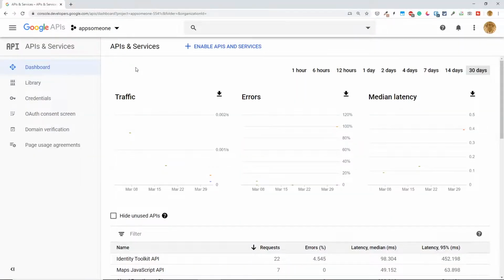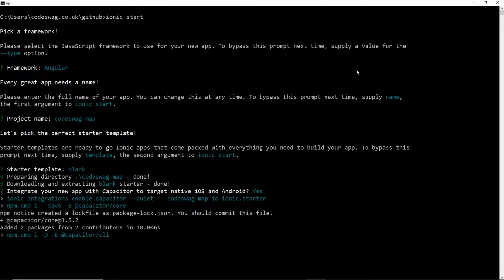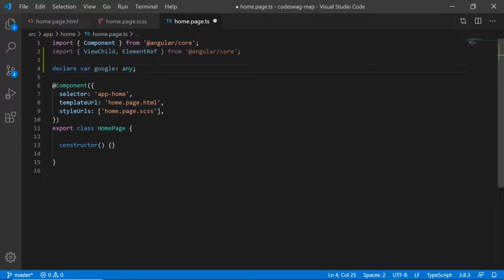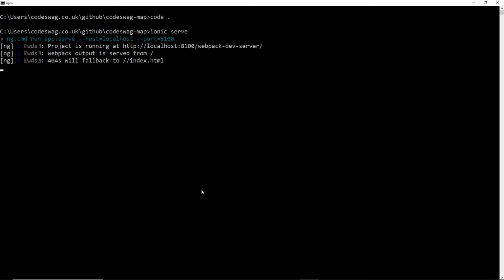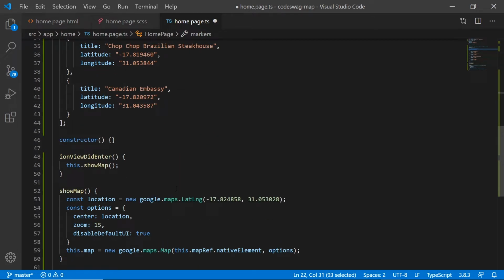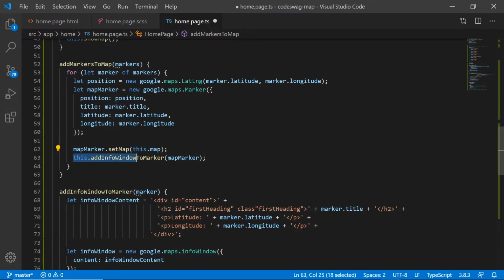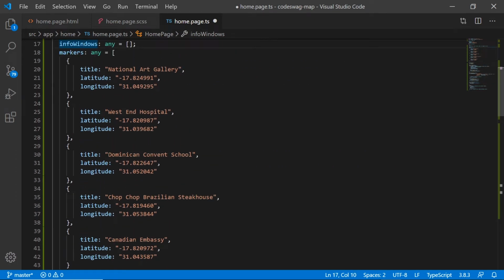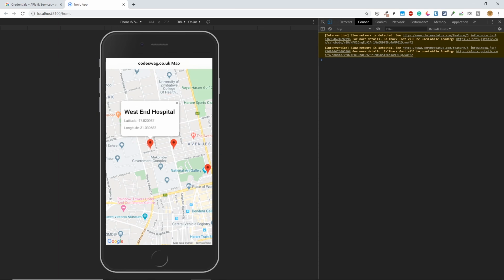Ionic 5 Google Maps: Get started & create custom markers - Part 1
In this first of a 3-part Ionic 5 Google Maps mobile app development tutorial series, we go over how to implement Google Maps Ionic 5 using the Google Maps JavaScript API. In part 1, we get started & create custom markers We'll start off by creating a new project in the Google Developer console and activating the Javascript Maps API and creating an API key.

We then integrate the map into our Ionic 5 app. After successfully rendering the map, we then create custom map markers and place them at arbitrary points on the map. Finally, on each custom marker, we add an info window that when clicked or tapped, displays more information about the point represented by our marker.

Join us in part 2, where we will implement turn-by-turn navigation so that the user can navigate from their current location to any of the points where we have placed custom markers.

The code used in this tutorial is available for FREE